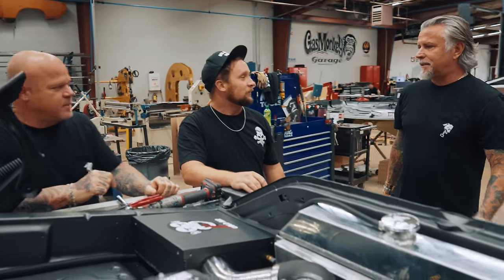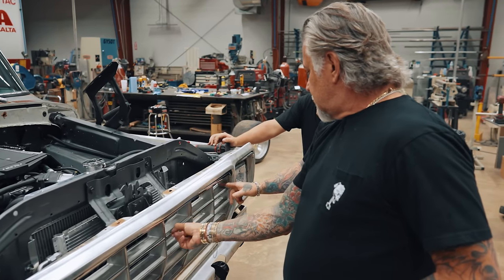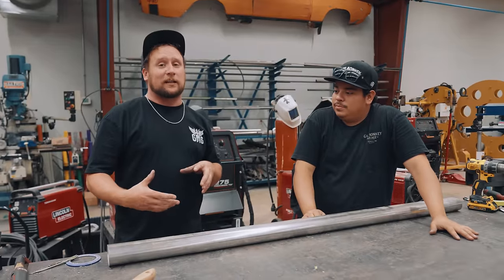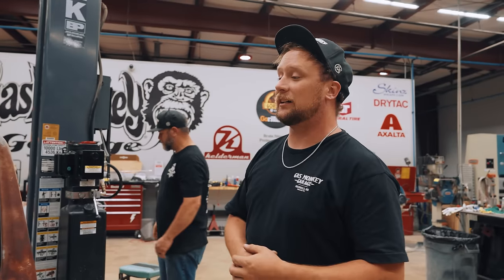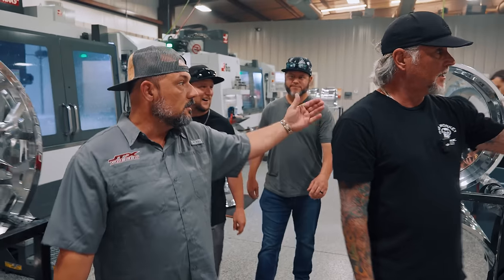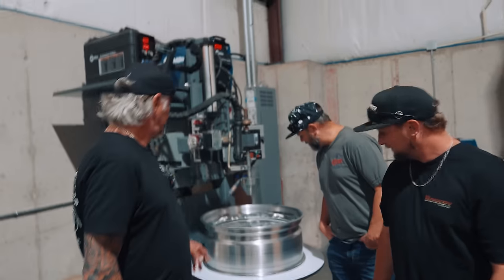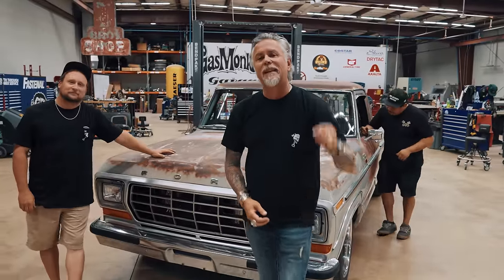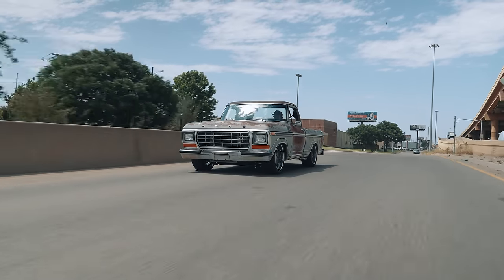THE "MF79"- Building The Ultimate Ford F100 | EP 4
"MF79" The Ultimate Ford F100 | EP 4

Introducing the "MF79", This 1979 Ford F100 build chosen by our fans is complete! This old Patina driver is now an absolute TIRE SHREDDER powered by a 785 HP Coyote Engine! Join us on this journey as we explore the passion, dedication, and artistry behind the custom build of our 1979 Ford F100. Whether you're a classic car enthusiast, a gearhead, or simply couldn't find anything better to watch, Sit back, Crack a cold one and GET YOU SOME OF THAT.

Don't miss out on the magic as Gas Monkey Garage revives history, one bolt at a time.